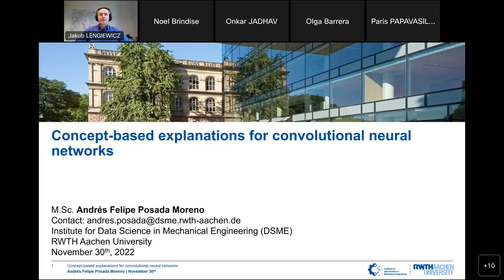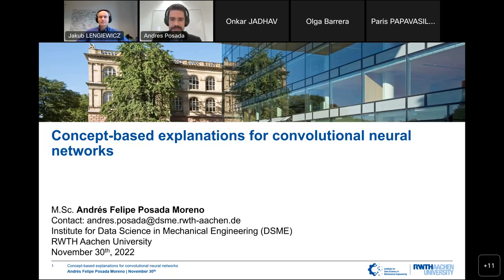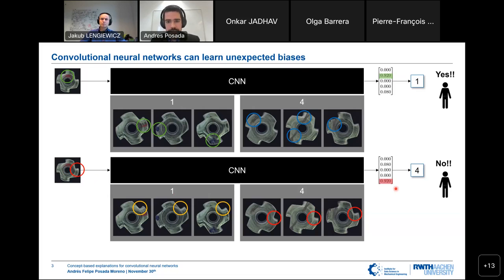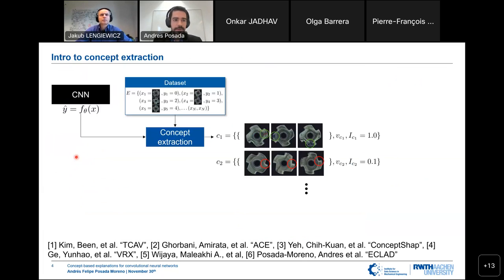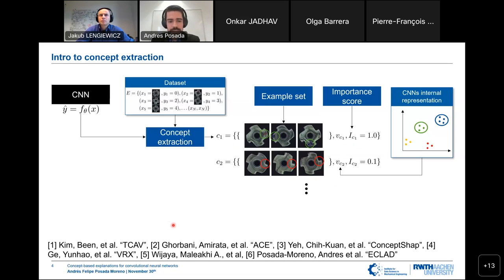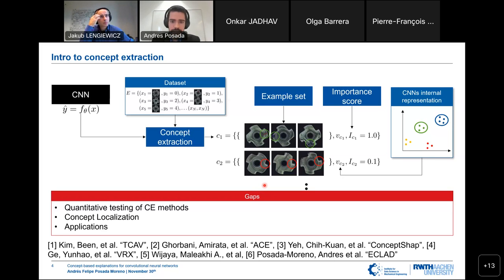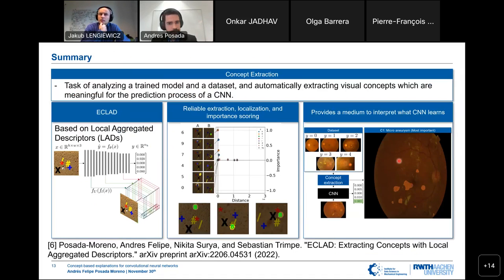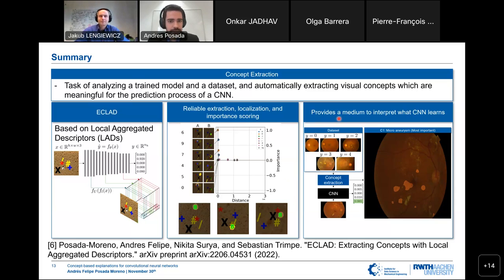Andres Posada Moreno: Concept-based explanations for convolutional neural networks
Machine Learning Seminar presentation

Topic: Concept-based explanations for convolutional neural networks.

Speaker: Andres Posada Moreno, Institute for Data Science in Mechanical Engineering at the RWTH Aachen University

Time: Wednesday, 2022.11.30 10:00 am CET

How to join: Please contact Jakub Lengiewicz

Format: 30' presentation + 30' discussion

Abstract:

Convolutional neural networks (CNNs) are increasingly being used in critical systems, where robustness and alignment are crucial. In this context, the field of explainable artificial intelligence has proposed the generation of high-level explanations of the prediction process of CNNs through concept extraction. While these methods can detect whether or not a concept is present in an image, they are unable to determine its location. What is more, a fair comparison of such approaches is difficult due to a lack of proper validation procedures. In this talk, we discuss a novel method for automatic concept extraction and localization based on representations obtained through pixel-wise aggregations of CNN activation maps. Further, we introduce a process for the validation of concept-extraction techniques based on synthetic datasets with pixel-wise annotations of their main components, reducing the need for human intervention.

Additional material